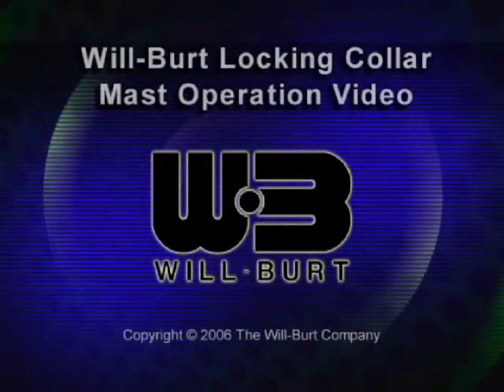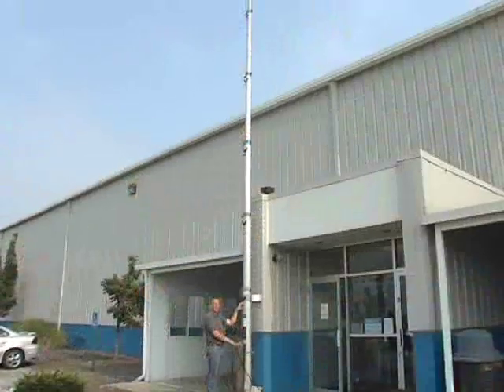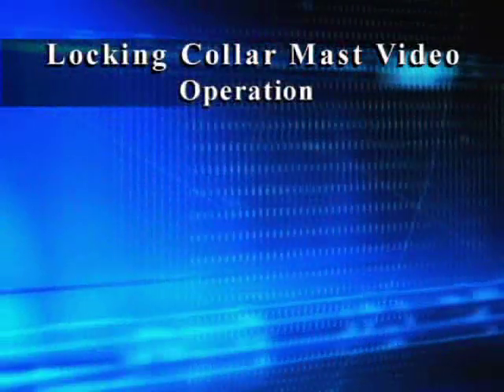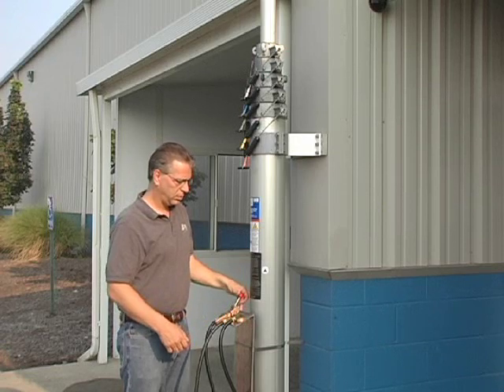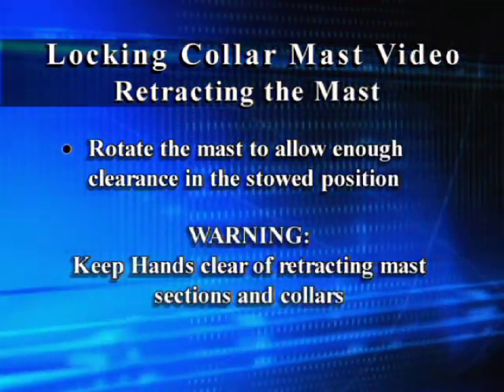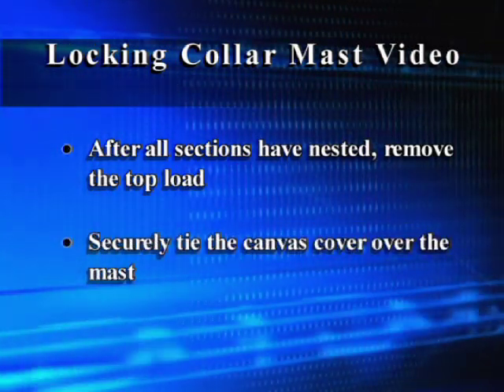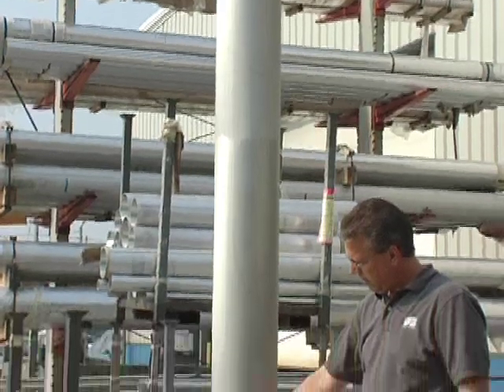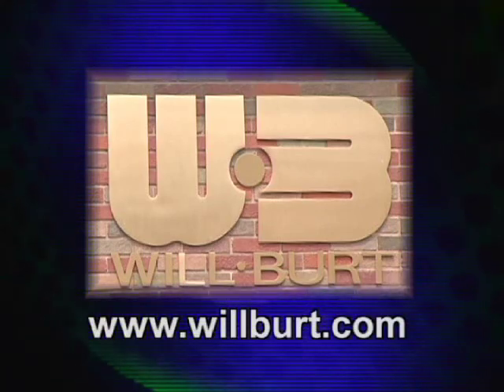Will-Burt Locking Collar Mast Operation Video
This video introduces how to operate and maintain a Will-Burt Locking Collar Mast, which can be applied for  Mobile Command Vehicles.